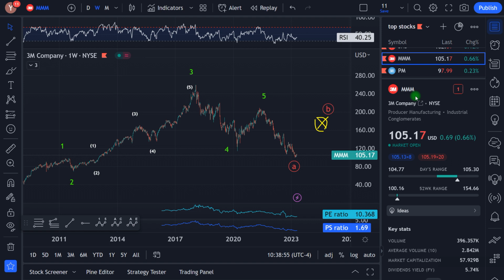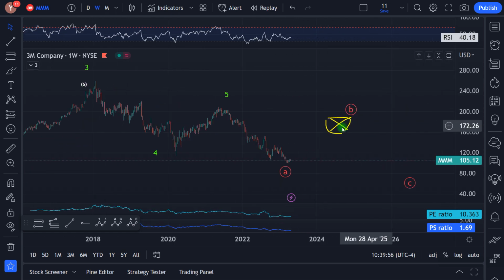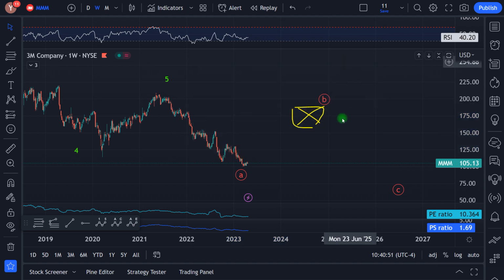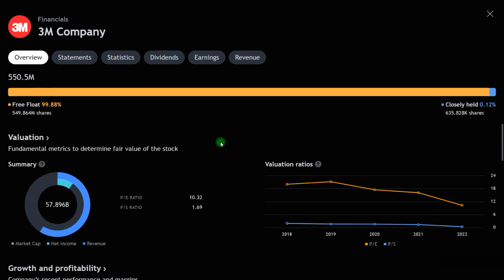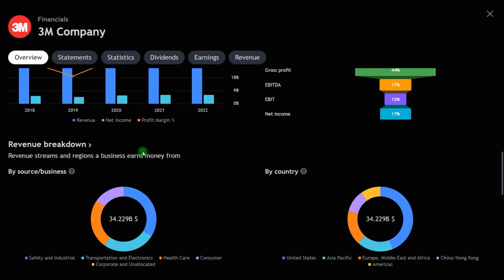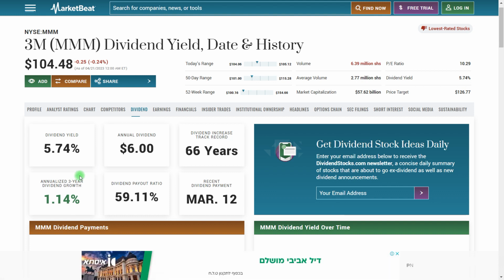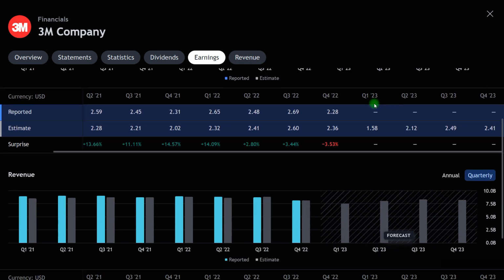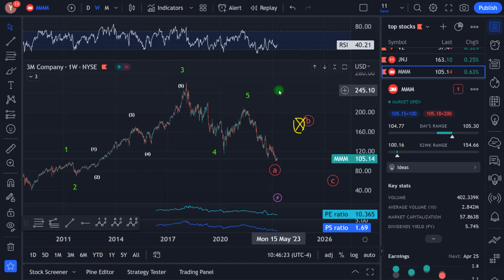3m Stock Analysis. Best Dividend Stock to Buy Now?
3m Stock Analysis. Best Dividend Stock to Buy Now?

Video Chapters
00:00 ► 3m Stock Analysis. Best Dividend Stock to Buy Now?